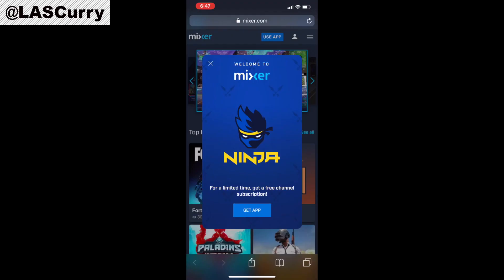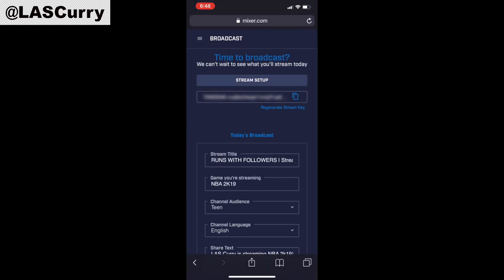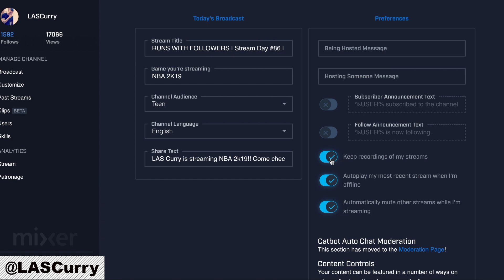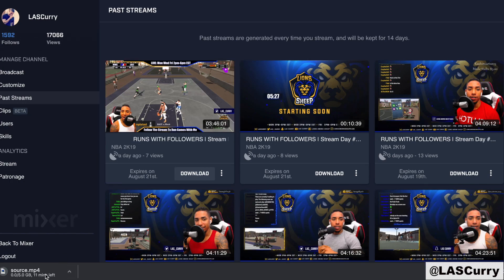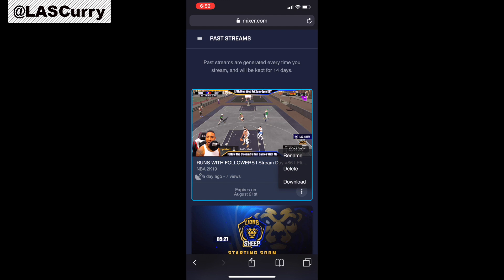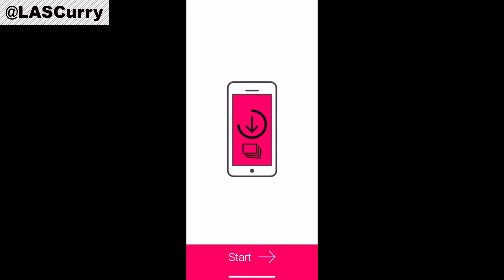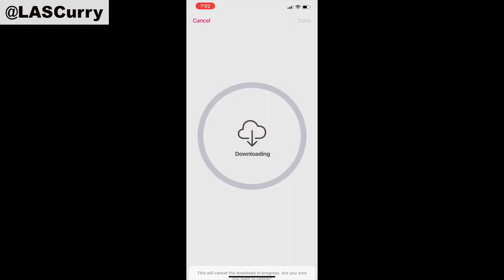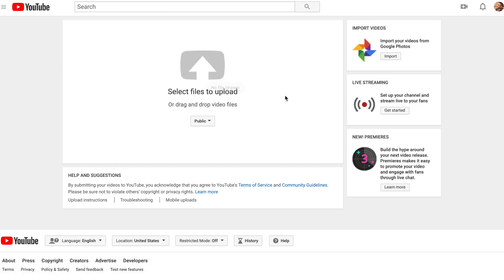HOW TO SAVE PAST STREAMS ON MIXER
Learn how to save past streams on Mixer. Want to know how to add overlays on Xbox Series S ➡️

📒 Show Notes 📒

2️⃣  Free Tool To Get More Views On Live Streams (Tubebuddy)

⏰ Timecodes ⏰
0:00 HOW TO SAVE PAST STREAMS ON MIXER

About:
In this video, you're going to learn how to save your mixer broadcasts, how to download your mixer streams and how to upload your past streams from mixer to YouTube.

I'm going to show you how to activate the past stream feature on mixer from both your pc or mobile.